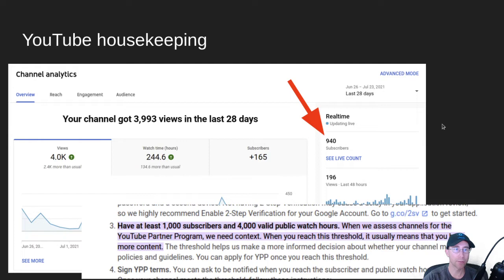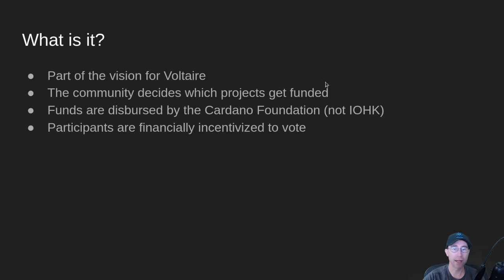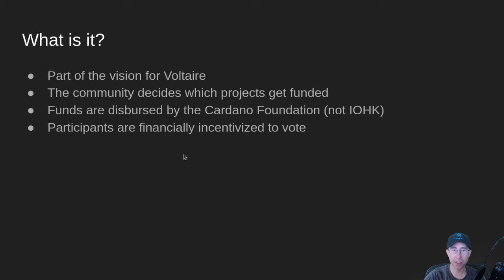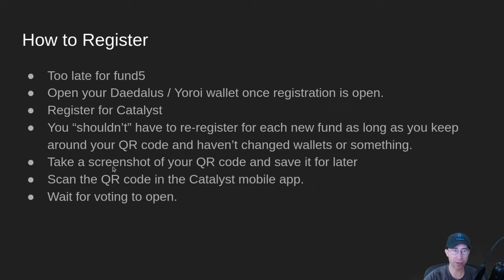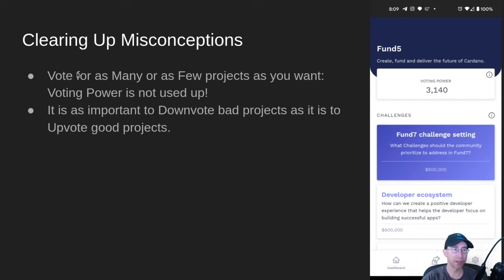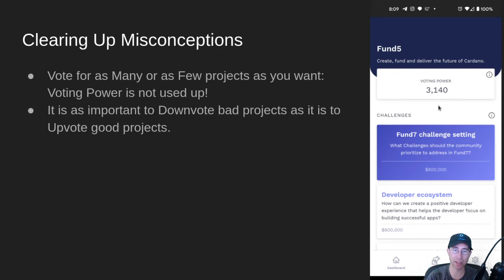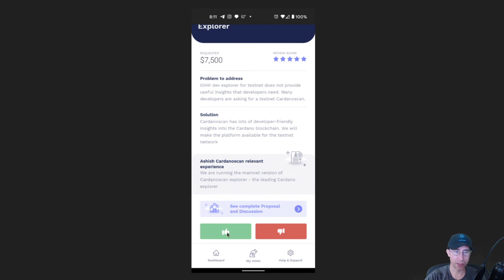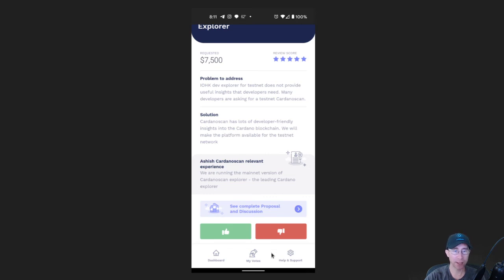Cardano: NerdOut - Catalyst Voting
We break down the Catalyst Voting process on Cardano. What is is and why you should participate.